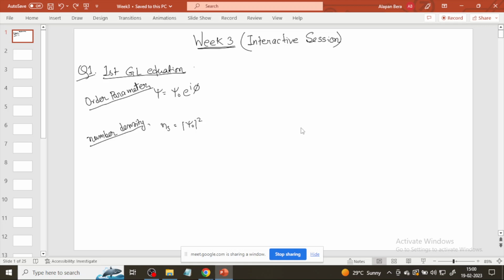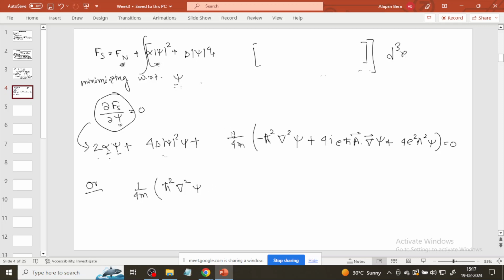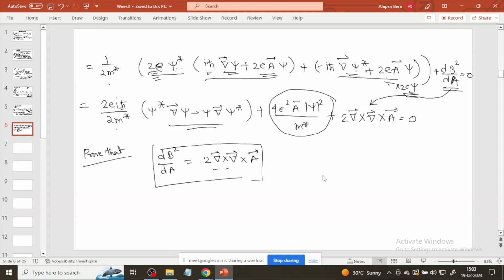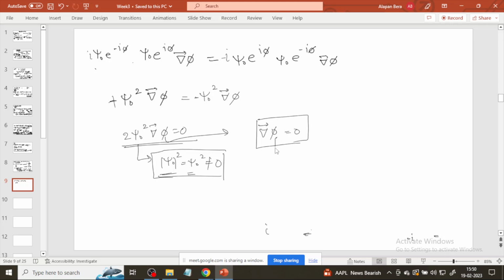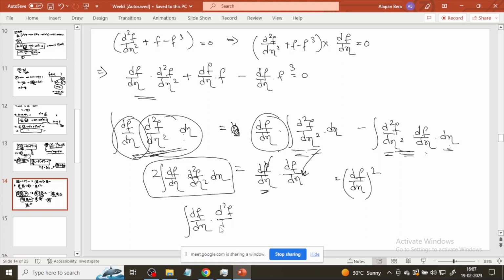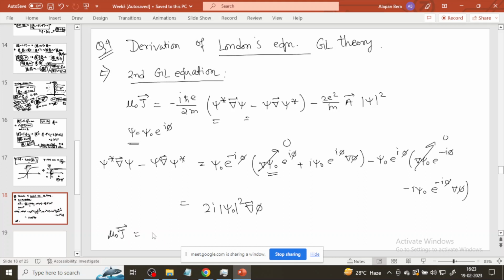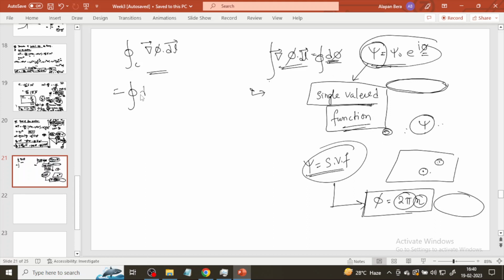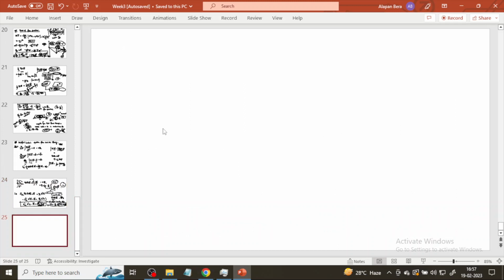Week 3 Tutorial Session